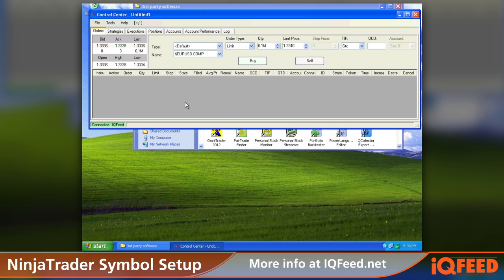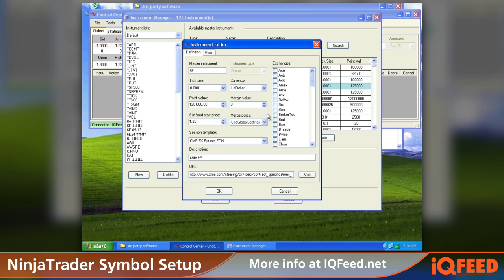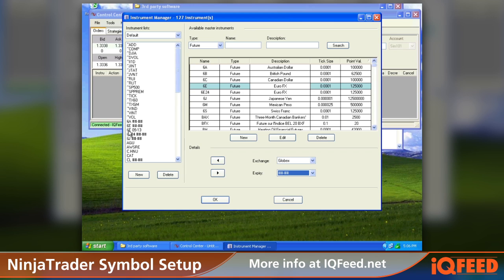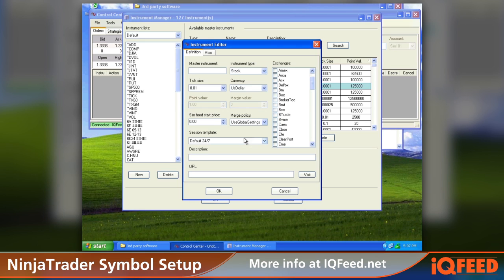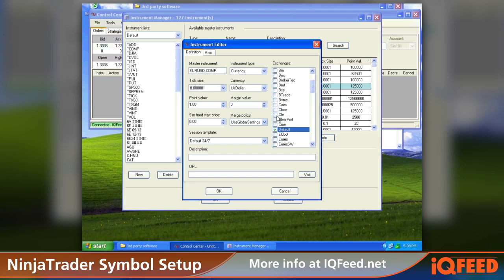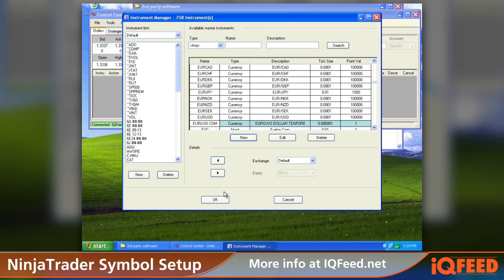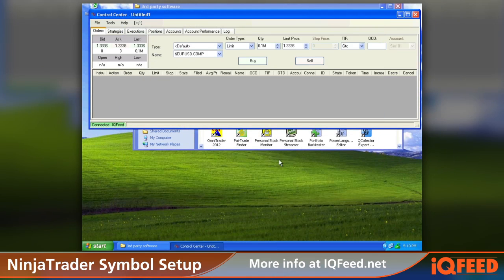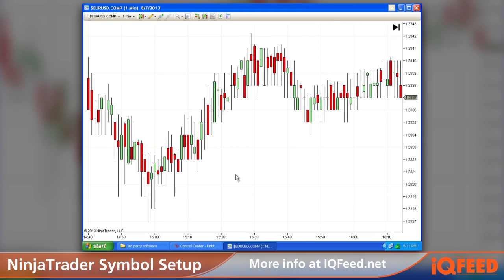How to enter IQFeed symbols into NinjaTrader Software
An overview of setting up NinjaTrader software to use IQFeed symbology.